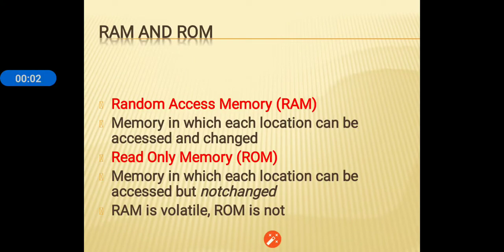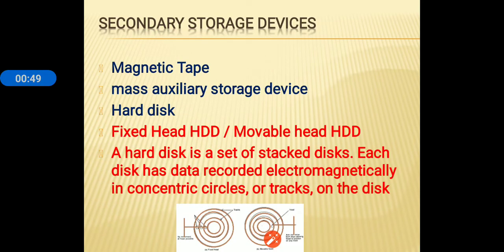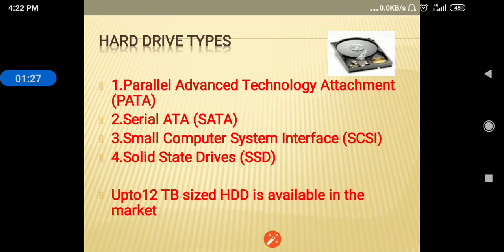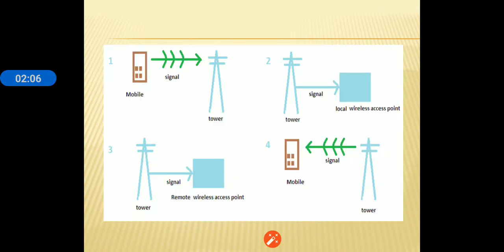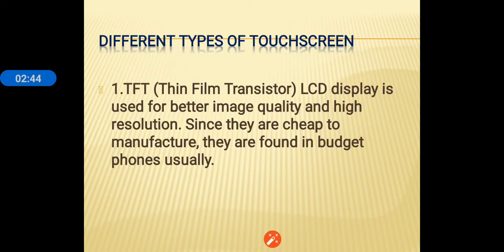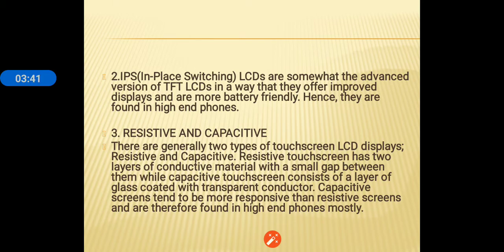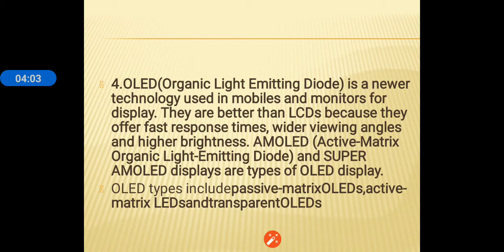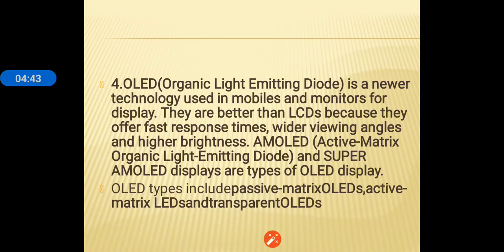MOBILE SYSTEM FOR CLASS XI BY MR KAPIL DEV